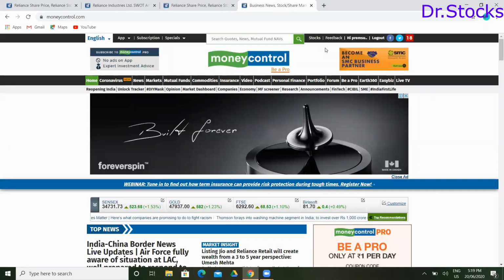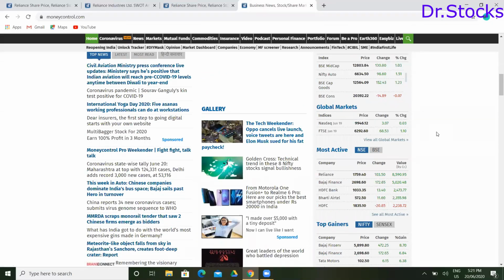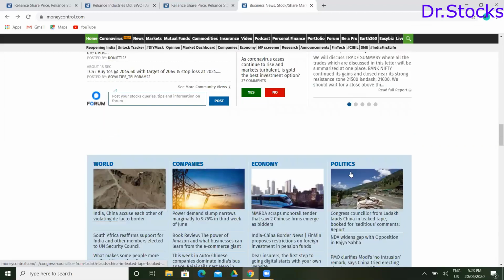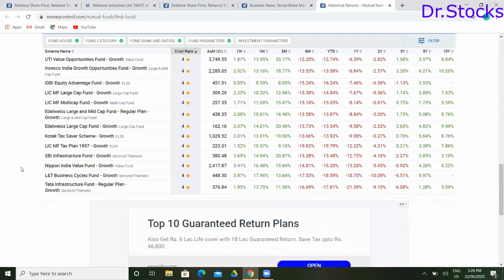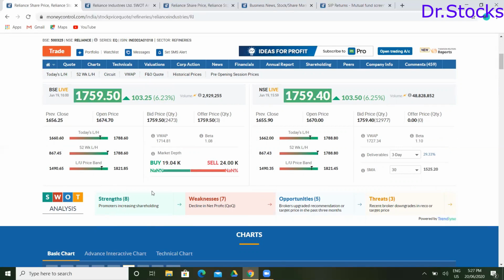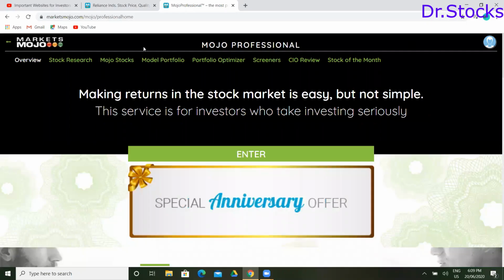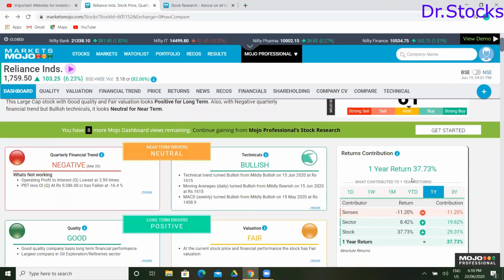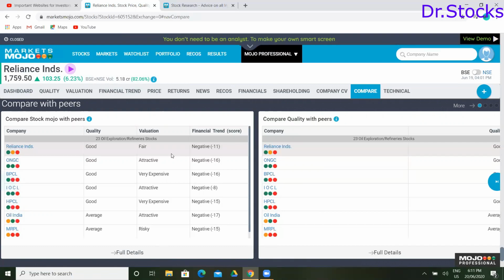How to use Moneycontrol & Marketsmojo Effectively for stock screening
How to use Moneycontrol.com & Marketsmojo.com Effectively
for fundamental analysis of stock selection